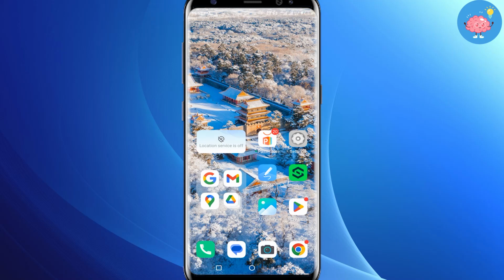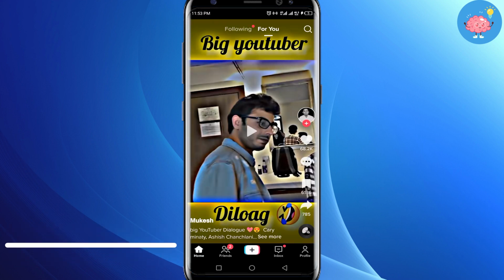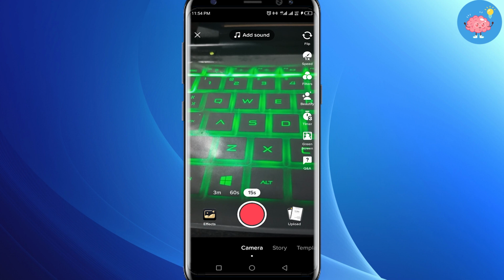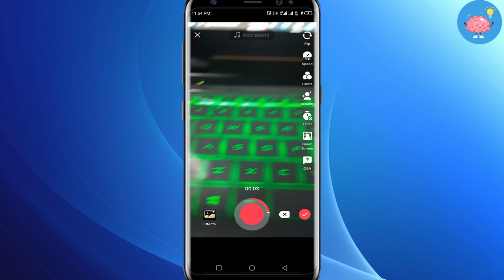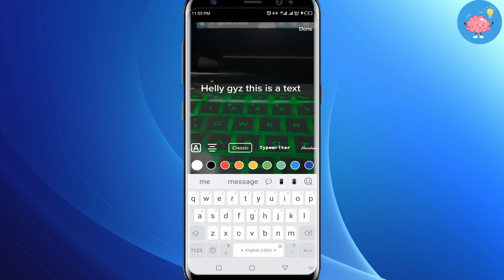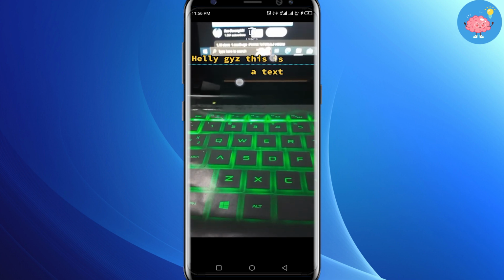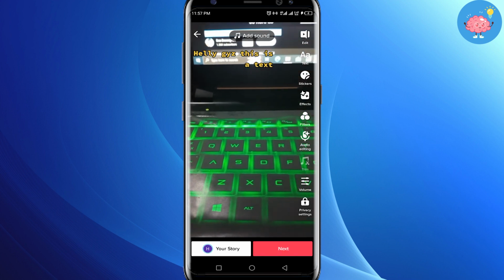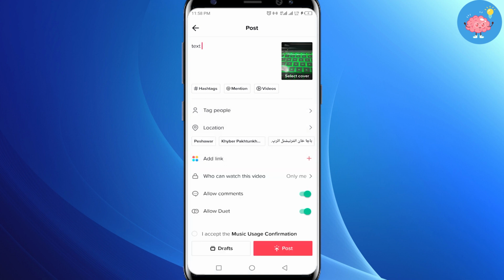How To Add Text To Speech On Tiktok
In this video, we'll show you how to add text to speech on TikTok. This is a great way to make your videos more legible and easier to read.

If you're looking to add text to speech to your TikTok videos, then this is the tutorial for you! We'll show you how to add text to speech on TikTok using the built-in features of the app, and how to customize your text to speech effects. By the end of this video, you'll be able to add text to speech to your TikTok videos easily!